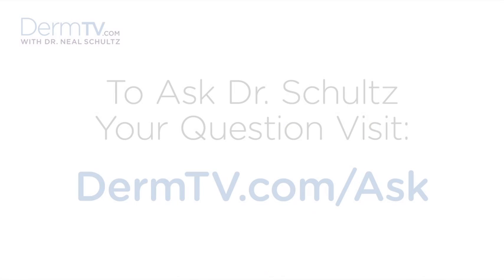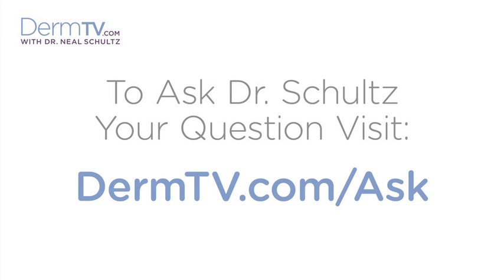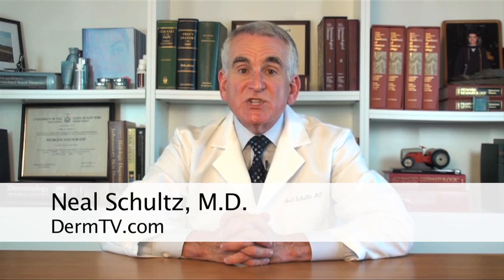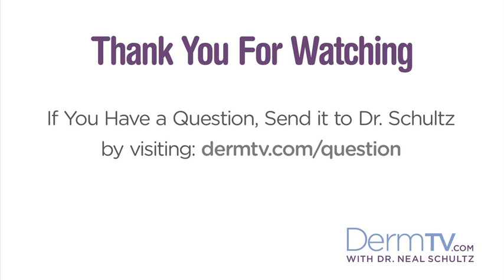DermTV - Do Topical Antihistamines Relieve Itching [DermTV.com Epi #233]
Most people assume that topical antihistamines relieve itching. However, that isn't always the case. In this episode of DermTV.com, Dr. Schultz shares which topical antihistamines actually relieve itching as well as some other effective treatments.